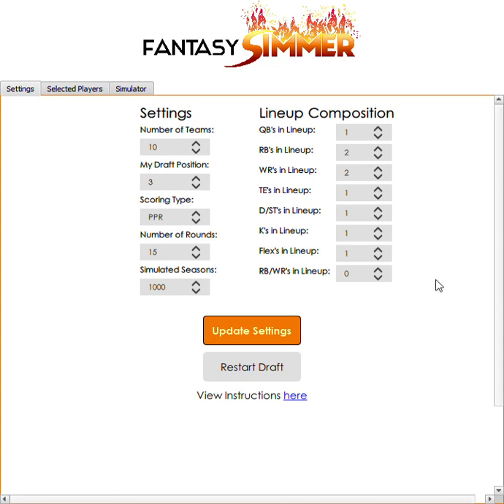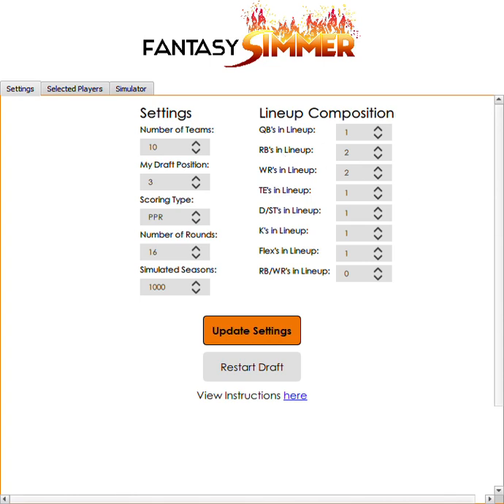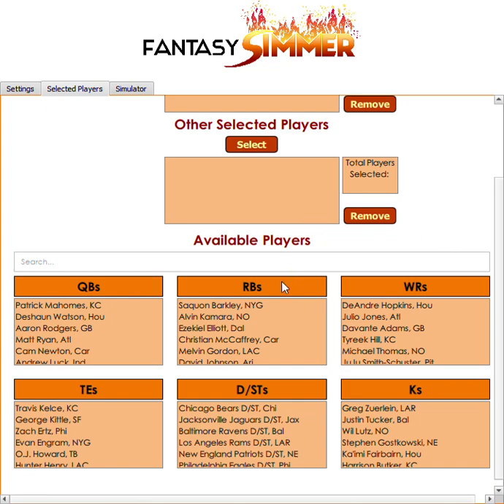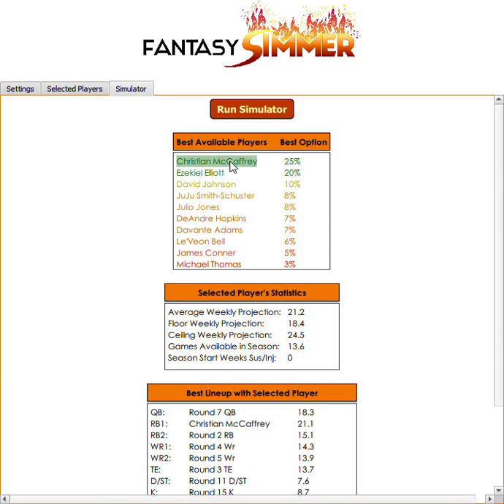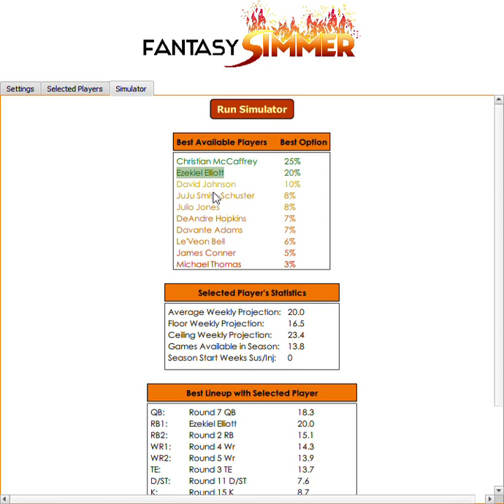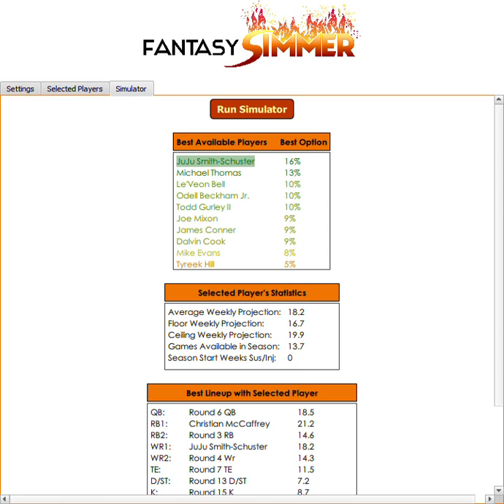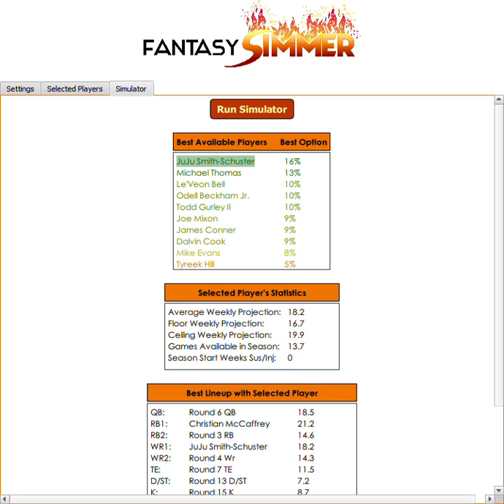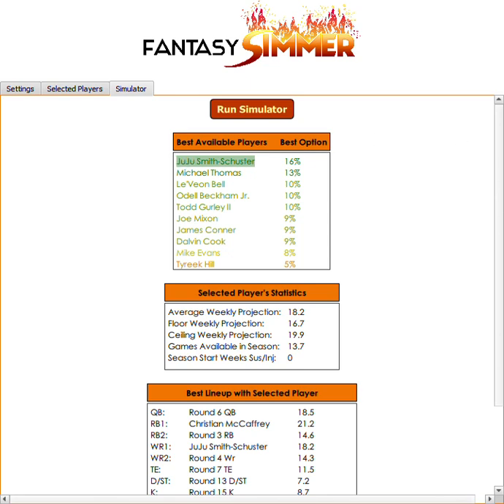Fantasy Simmer Draft Optimizer Tutorial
Learn how to use the Fantasy Simmer Draft Optimization Software.